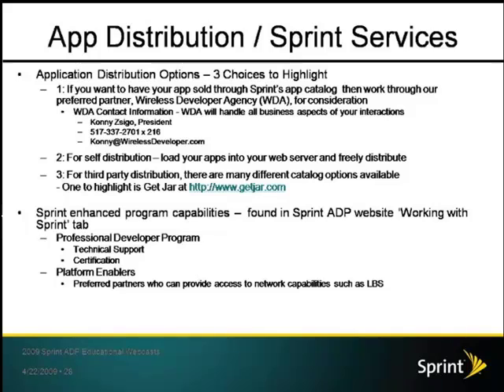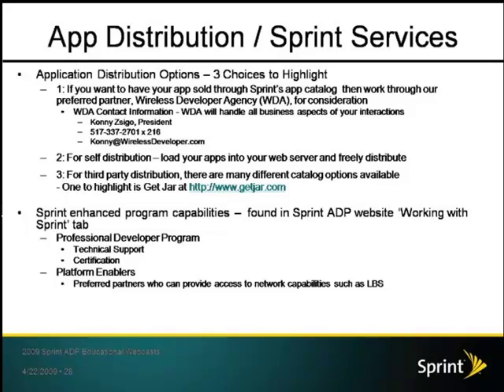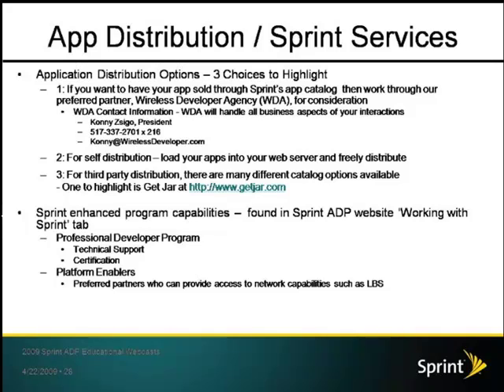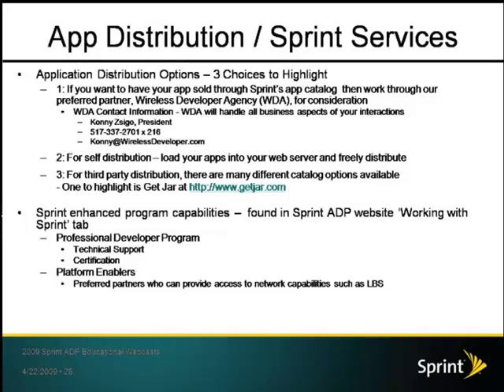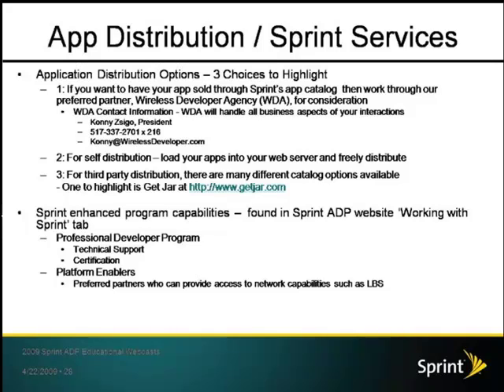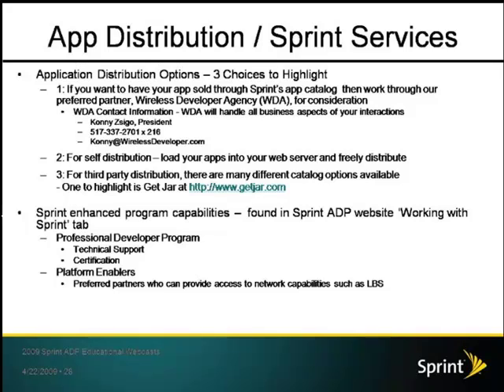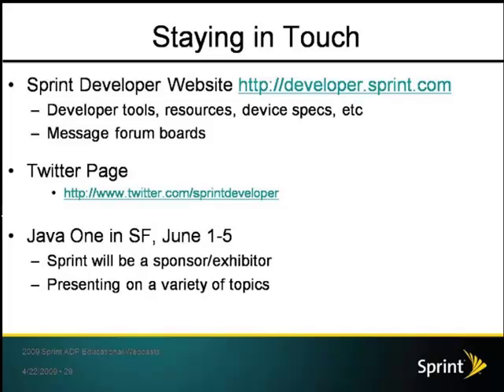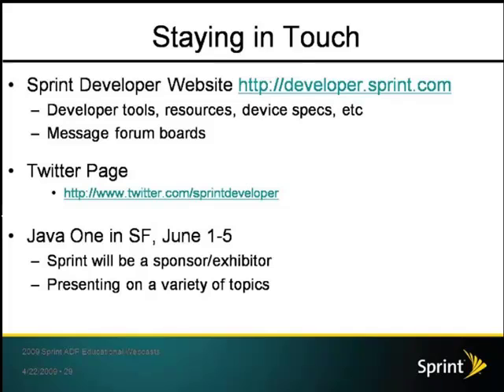Sprint Instinct s30 ADP Webcast (6)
This webcast contains useful information on ways application developers can leverage the capabilities of the Samsung s30, saving them time and delivering rich content to users.  Due to segment limitations on YouTube, there are several segments to this 1 hour webcast.